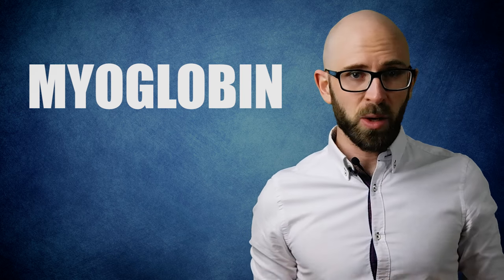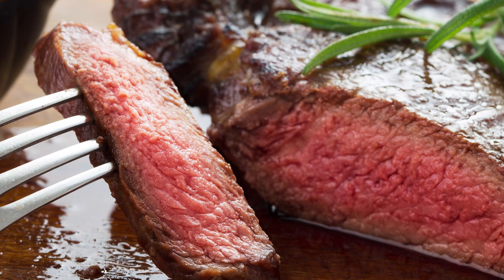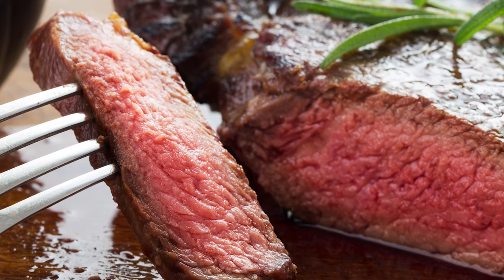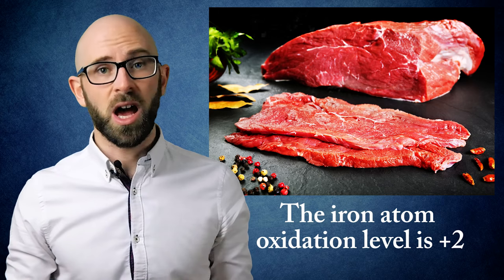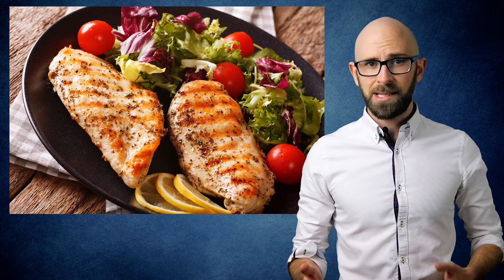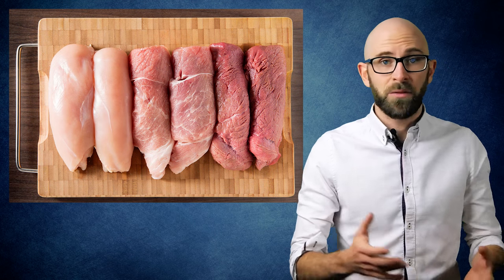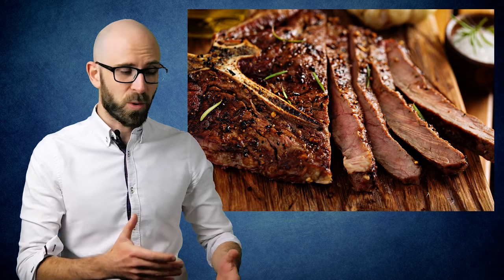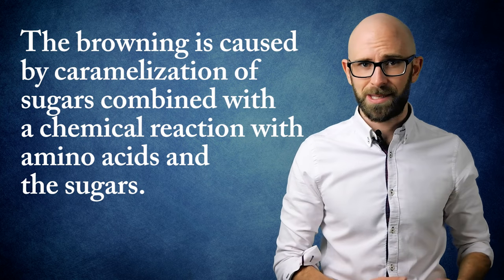Why Does Red Meat Turn Brown When Cooked?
In this video:

This is thanks to a protein called myoglobin, which also is what makes the raw red meat look red, not blood, as many people think.  Myoglobin is a protein that stores oxygen in muscle cells, very similar to its cousin, hemoglobin, which stores oxygen in red blood cells.  This oxygen store is necessary for muscles which need immediate oxygen for energy during continual usage.